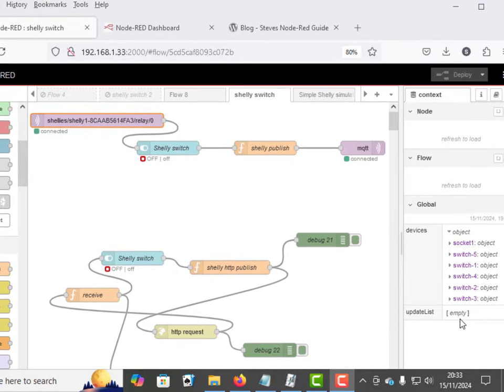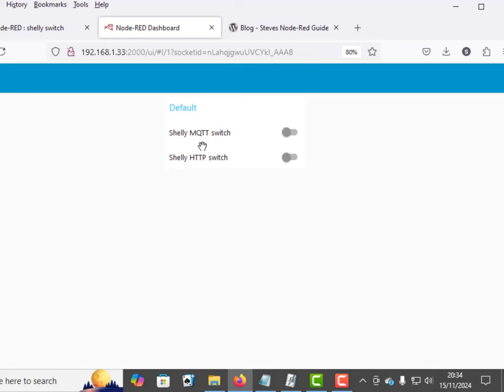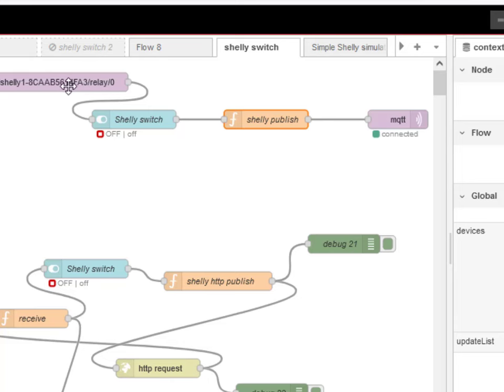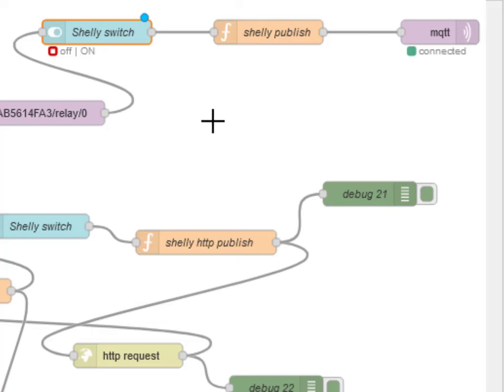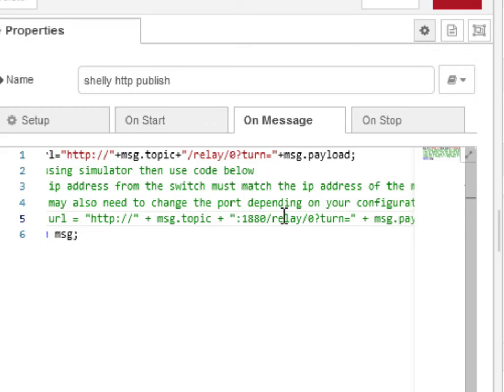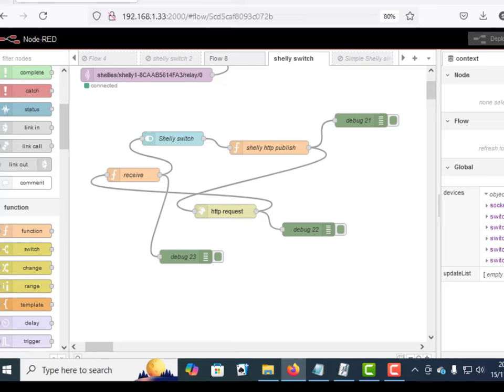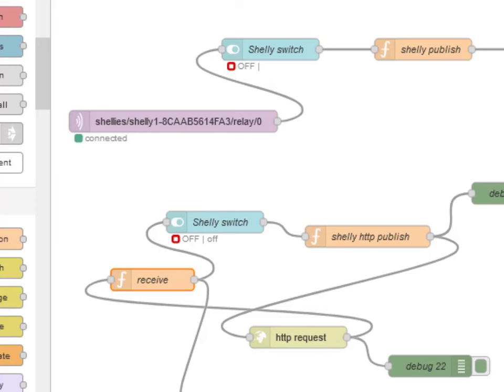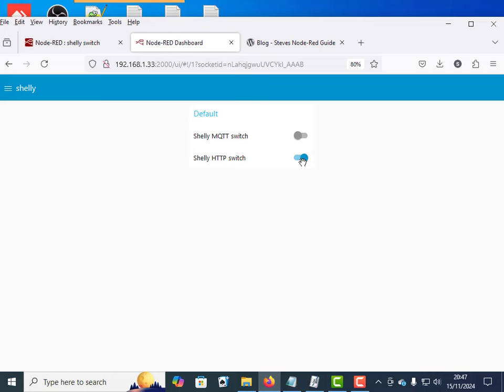Node-Red Dashboard Switch Control with Feedback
IOT/smart home devices generally use a control and response command structure. In this video tutorial we look at controlling a IOT/smart home device using both MQTT and HTTP and showing the device status on the switch by using the device response.
The tutorial is on the site here and contains a link to the demo flow.

Apologies for the audio in the later part of the video I tried to correct it but it didn't work.